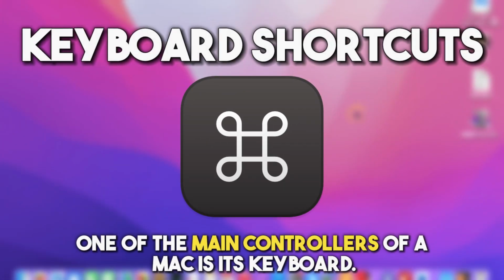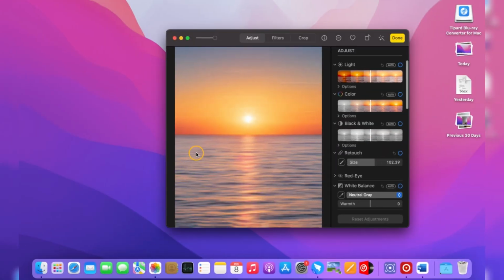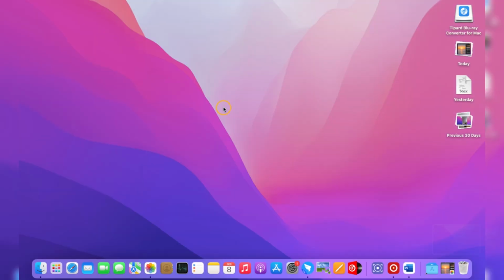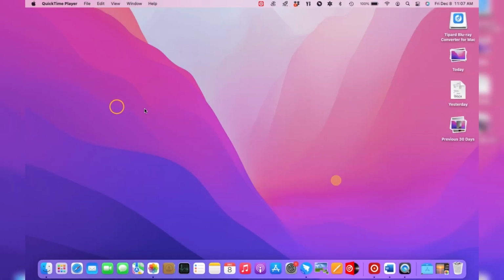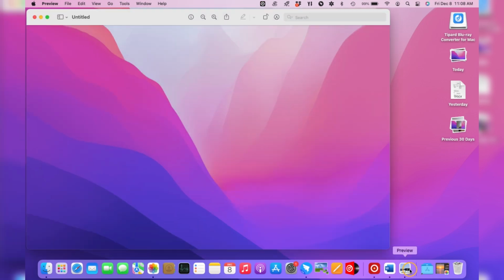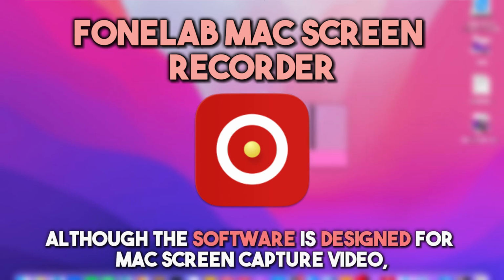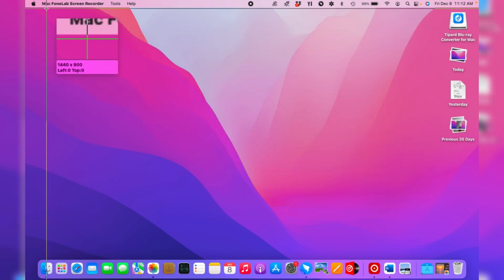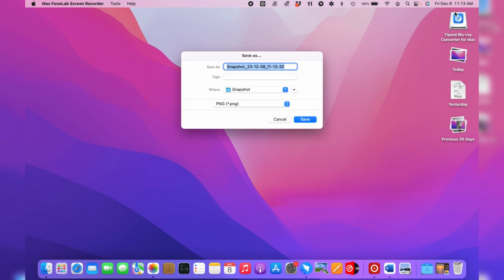Ultimate Guide of How to Screen Capture on Mac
Capturing the screen on a Mac is convenient. It allows you to take screenshots or record your screen for various purposes, such as documentation, tutorials, or sharing information. There are several ways to capture the screen on a Mac.

One of Mac's main controllers is its keyboard. Therefore, we can use it to capture a screen on a Mac. All you need to do is press shift+command+3 simultaneously. If you want to capture only a portion of the screen, press Shift+Command+4. With that, you will see the Crosshair icon. Lastly, if you're going to capture a window or menu on a Mac, press Shift+Command+4+Space Bar, and that’s it!

For the second method, we have QuickTime Player. It is a built-in media player that is purposely used to watch movies and edit videos. Hence, it can help you screen capture on a Mac.

Aside from the built-in tools mentioned, a third-party tool is recommended. Try Mac FoneLab Screen Recorder! Although the software is designed for Mac screen capture video, you can use its Screen Capture feature to take screenshots on Mac. Furthermore, once it screenshots the Mac screen, it will capture them in high quality.

Time Stamp
00:25 - Screen Capture on Mac Via Keyboard Shortcuts
01:16 - Screen Capture on Mac Via QuickTime Player
02:15 - Screen Capture on Mac Via FoneLab Mac Screen Recorder